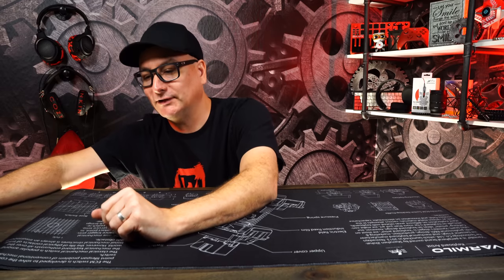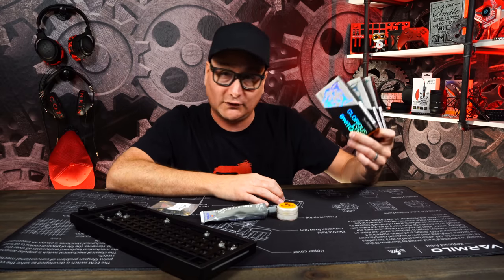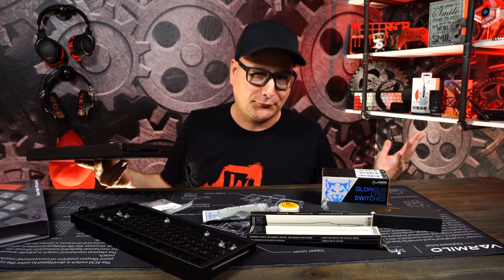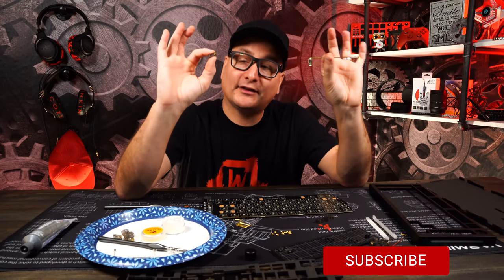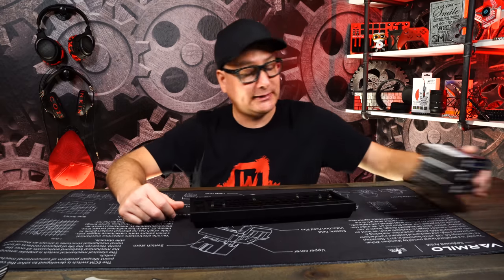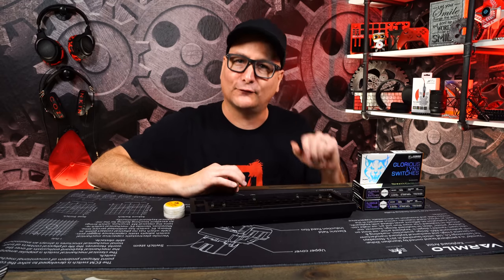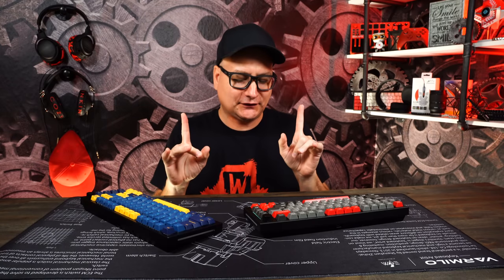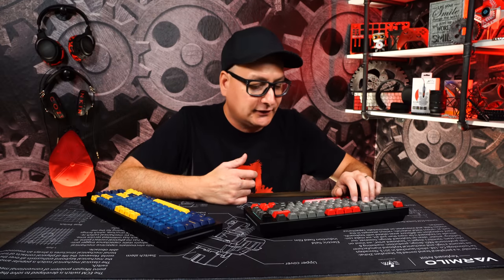How To Build A Keyboard Your Way "BE KIND"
Building a keyboard your way, they way people say to build a keyboard in the comments, or in the "community". Is this how a "custom" keyboard should be built, the way someone else thinks it's right?